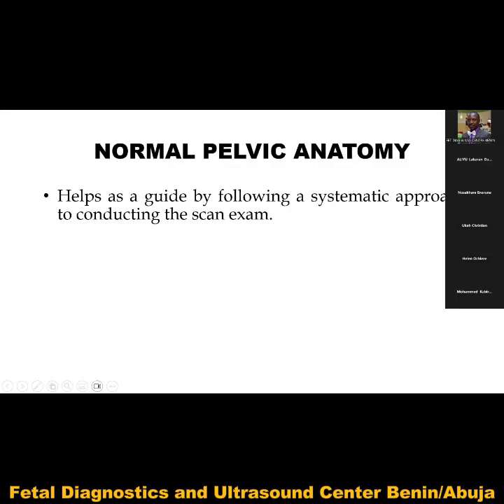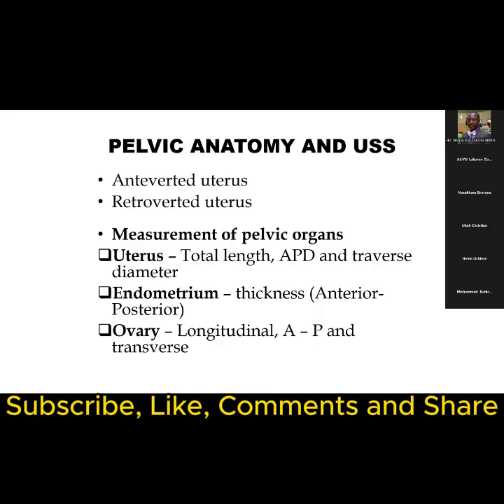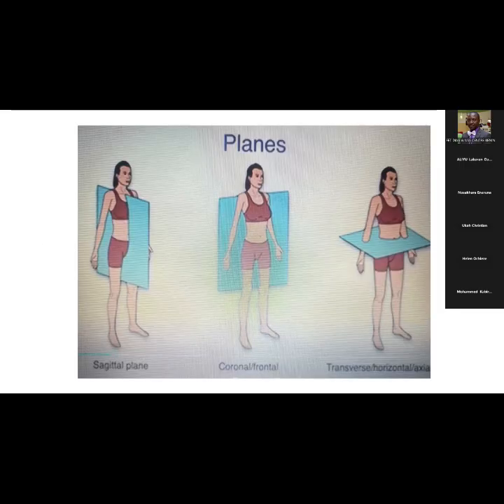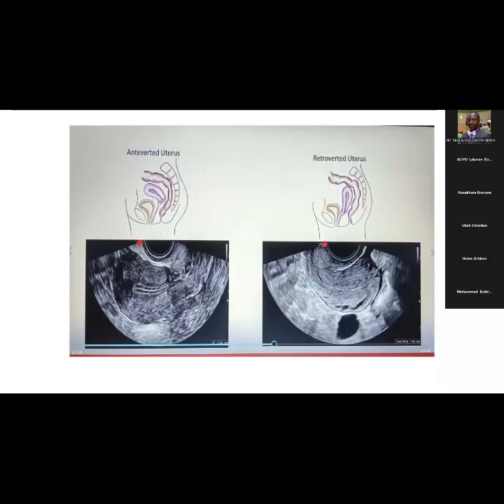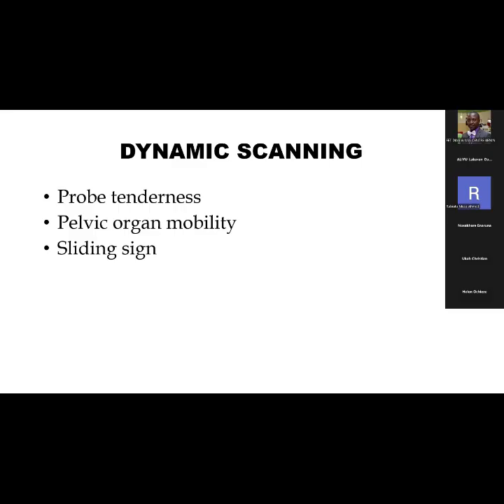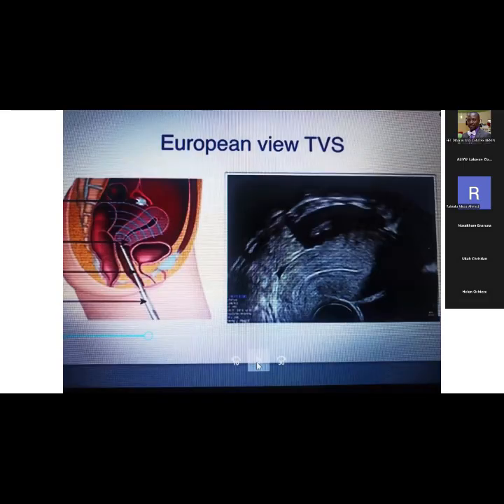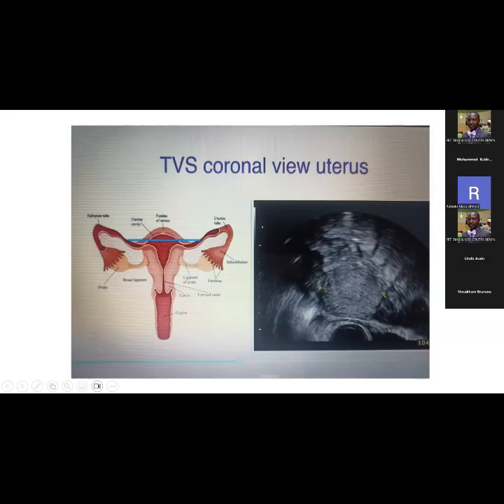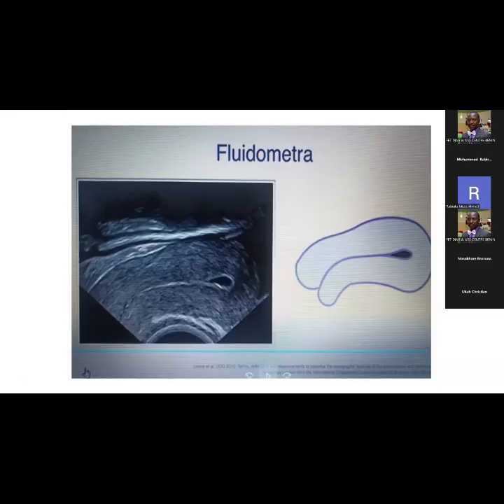INTRODUCTION TO GYNAECOLOGIC ULTRASOUND BY PROF. ENARUNA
Ultrasound is a medical imaging technique using high-frequency sound waves to visualize internal body structures. It's non-invasive, painless, and commonly used for diagnostic purposes in various medical fields, including obstetrics, cardiology, and radiology.